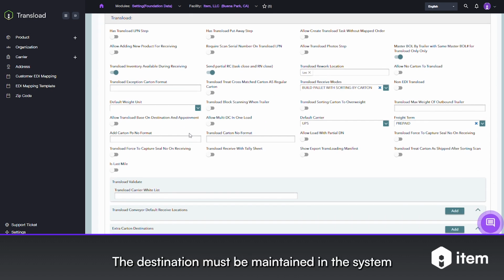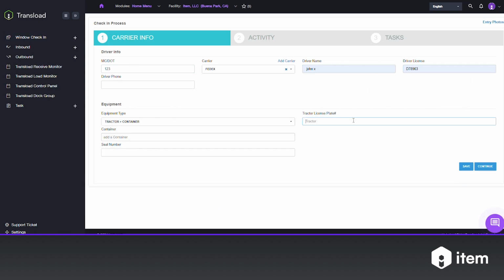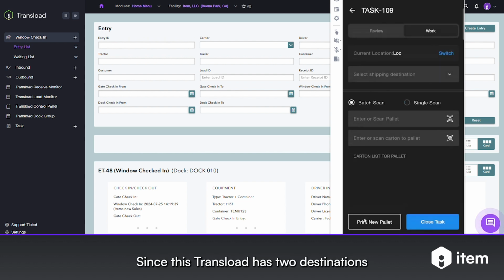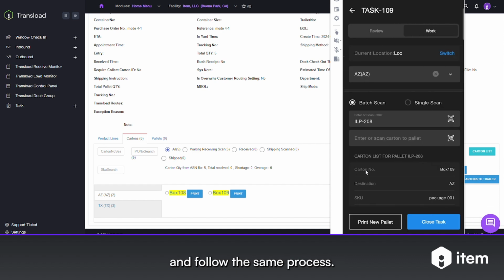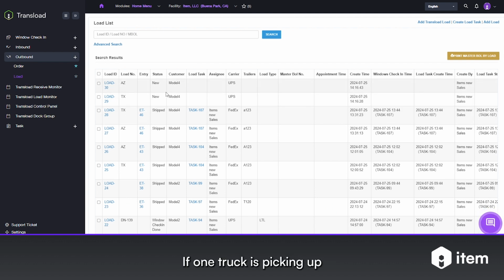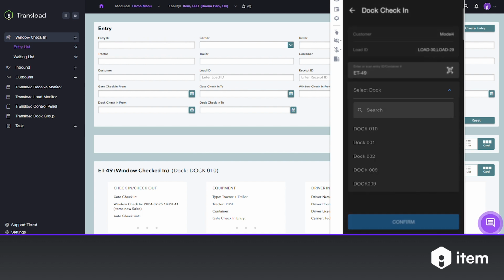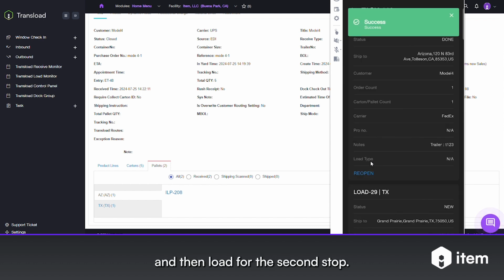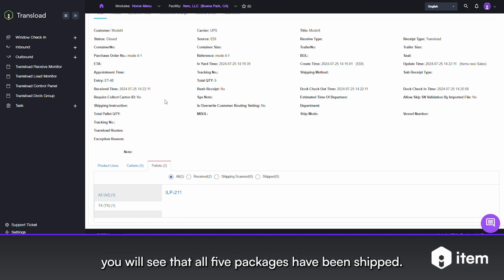Transload: Mode 4 - Build Pallet With Sorting by Carton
The video tutorial provides a step-by-step guide on how to effectively build a pallet with sorting by carton using Transload mode 4, emphasizing the importance of systematic tracking and organization for efficient logistics operations.

Key Takeaways
[00:30] Ensure all package destinations are maintained in the system before starting the transload process to facilitate proper sorting.

[02:15] Use batch scanning for multiple packages directed to the same destination, which streamlines the pallet building process.

[03:45] Always complete check-ins for each load, particularly when dealing with multiple destinations on one truck.

[04:50] Adjustments to the load can be made by reopening tasks in the system, allowing for flexibility in managing logistics.

[06:10] Confirm transload completion by refreshing the original RN number to verify that all packages have been shipped successfully.

Notable Quotes
"The destination must be maintained in the system and all the packages must also include the destination for this mode." (00:35)
"Batch scan is for transloading full pallets; for batch scan, you need to print the new pallet first." (02:45)
"If you need to make any adjustments, you can always go back, reopen the load, and make adjustments." (05:30)